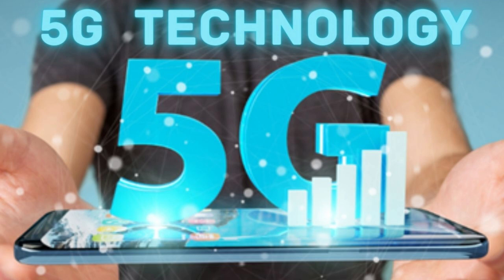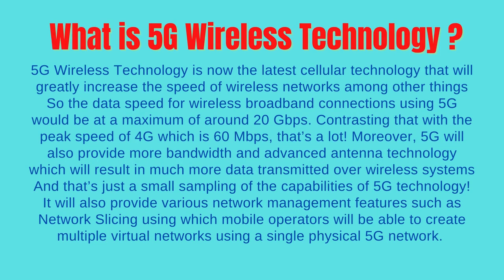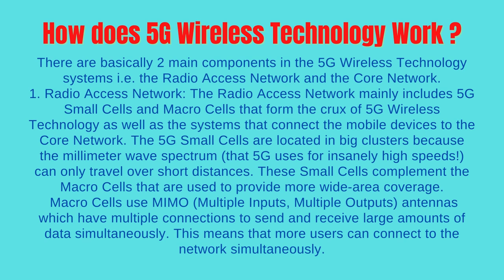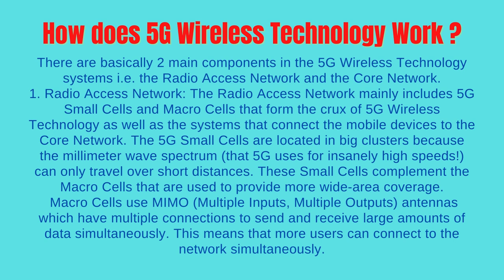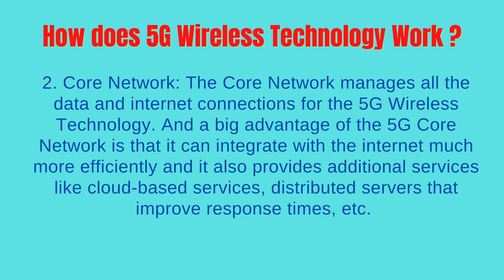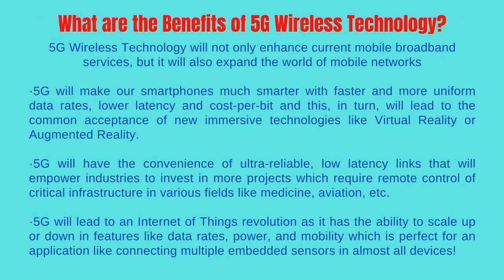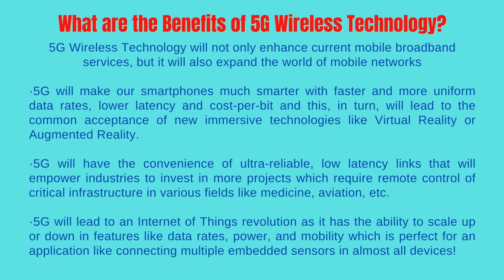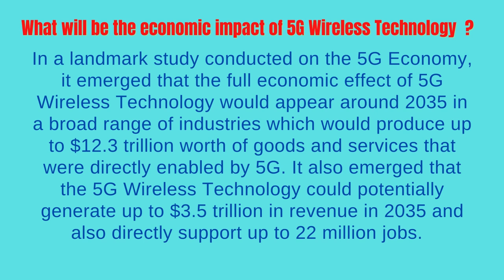5G Wireless Technology and How it Works?